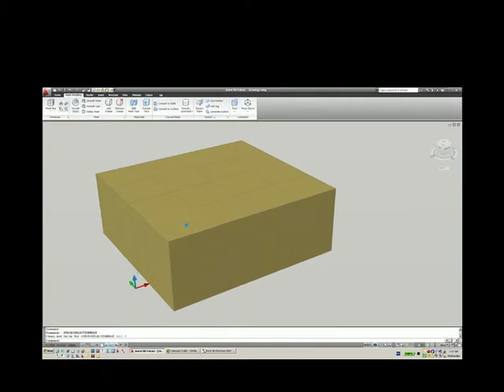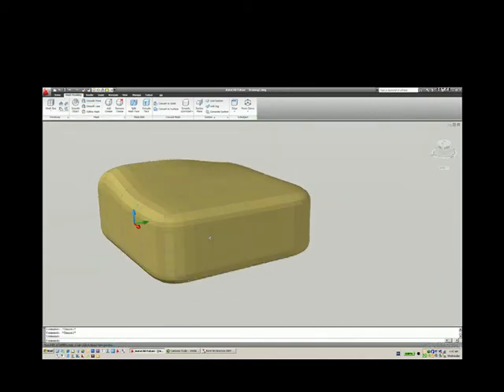AutoCAD to REVIT